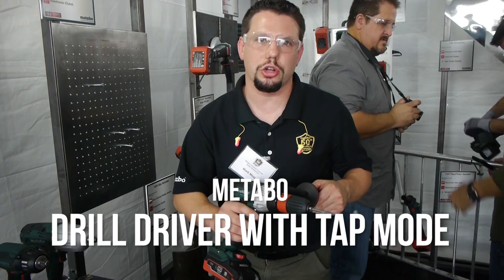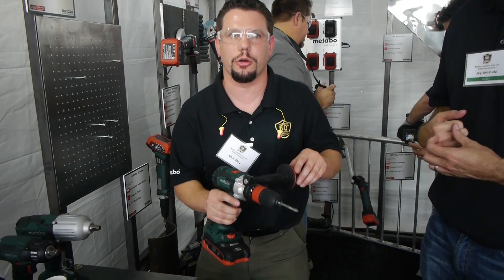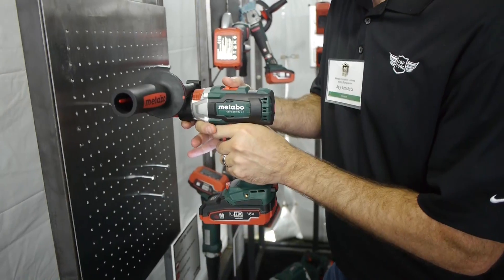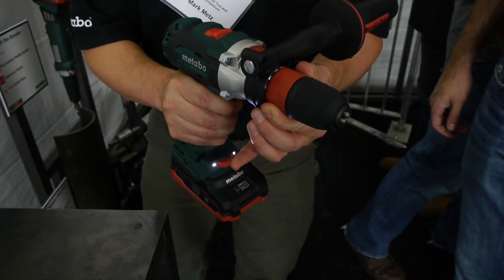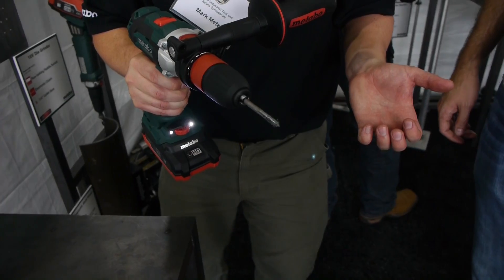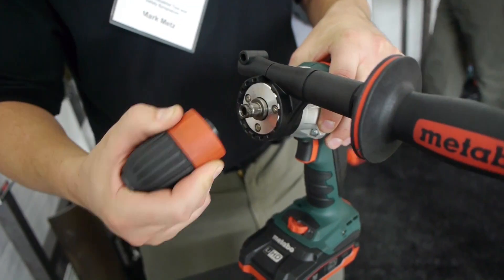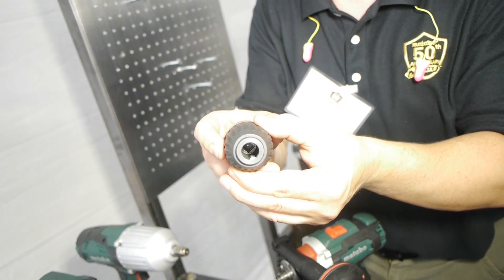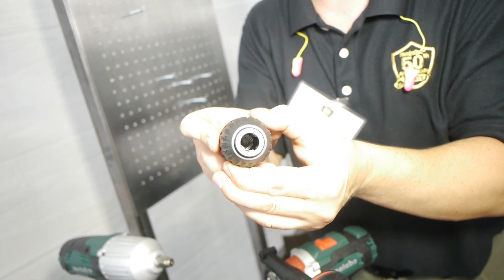Metabo 18V Brushless Tapping Drill Driver GB18LTXBLIQ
- The new GB 18 LTX BL I Q is truly a 3-in-1 tool that taps, drills and screws. The unique electronically controlled tapping mode automatically changes the rotation of the chuck, providing a fast, precise and cleanly threaded hole.